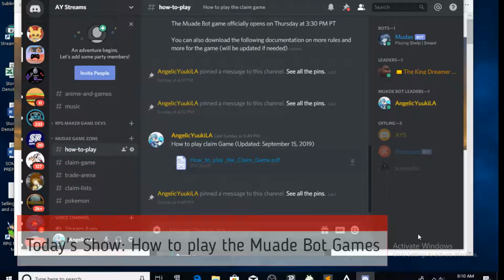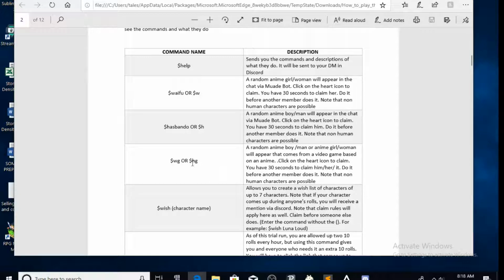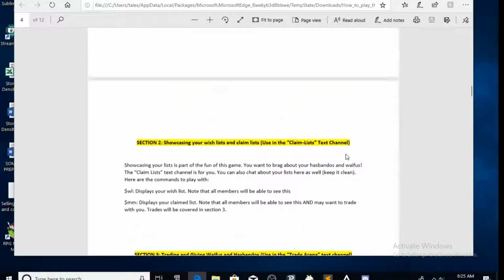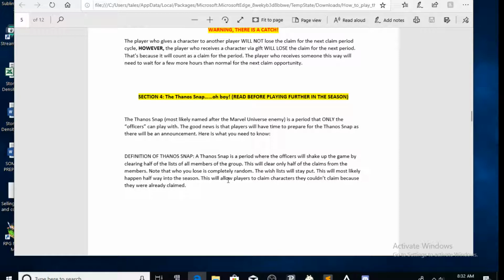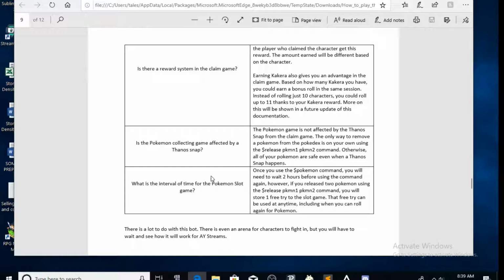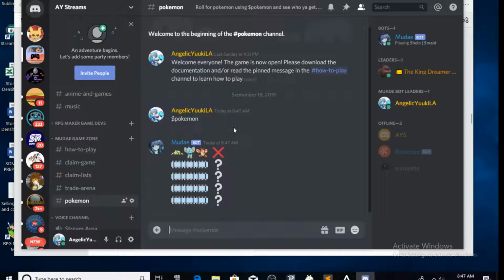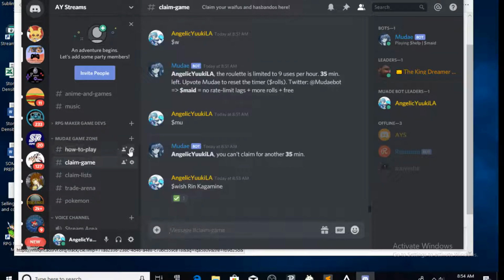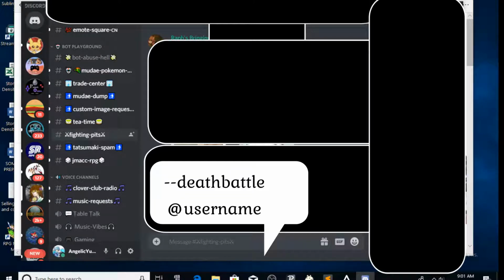How to Play the Mudae Game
This video is to give you an in-depth look on how to use the Muade Bot on your Discord Server and an in-depth look on how to play some of the Mudae Bot games, Games include a Pokémon collecting game, a claim game for waifus and hasbandos, as well as trading characters.

(Click the invite button. The vote button will be used for the game. Discord account is required to vote. Discord account required to invite to server.)

(Those who just want to get started)

Want to jump around in the video? Click the time stamps below based on which section you want to jump to.

0:00    Brief Overview of the Bot
1:21    Formal Introduction of the Bot
2:30    How to Support the Bot

PART 2: My Documentation File

3:50       Begin Documentation Explanation
5:40       Claim Game
15:21     Claim Lists/Wish Lists
17:00     The Trade Arena
20:53     The Thanos Snap
23:12     Customizable Options
24:38     Pokémon Collection Game
26:24     FAQ about the Games
30:16     Important Game Dates (AY Stream members only)

PART 3: Game Play Examples

36:37         Pokémon Collection Game
37:35         The Claim Game
42:14          Claim Lists and Wish Lists
51:10          Waifu Arena Example (from my anime club at school) **

* Note: There was no example of a trade because there was no possible example

**: To protect the identities of those in the anime club, I have decided to black out their names . That also meant blacking out my own username for a few moments.

Reminder: Each server with this bot will have different rules on claims, rolls, and more, but in general, all of the material you see in this video does match other servers with this same bot

I will also be working on a video for those who want to know about Kakera, which is the reward system for this game.

FUTURE NOTES ON THIS TOPIC
I know this video is long, but I am planning on doing two more uploads. One with just the intros and documentation and the other one containing the intros and gameplay. Im also going to do a video on the other parts of the games including the word games, 8 ball, and the Kakera reward. As far as the streams go, there might also be a reward for those who watch me on Twitch, where you can actually schedule your own Thanos Snap on an individual player.

Next video project: Mudae Bot Games Part 2 (Reward System & Other Stuff)
Project Estimated completion date: November 2019

CREDITS

Saya Akdepsksal - Creator of the Bot
Anime Club - You rock
Movavi Video Editor - Video Editor I used